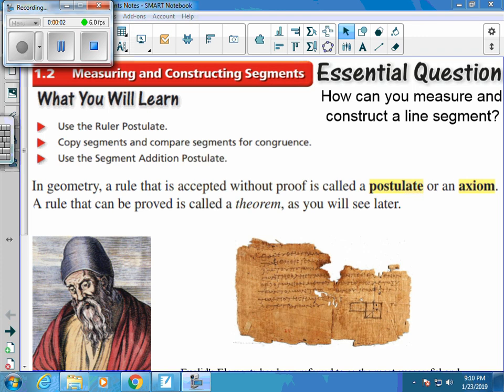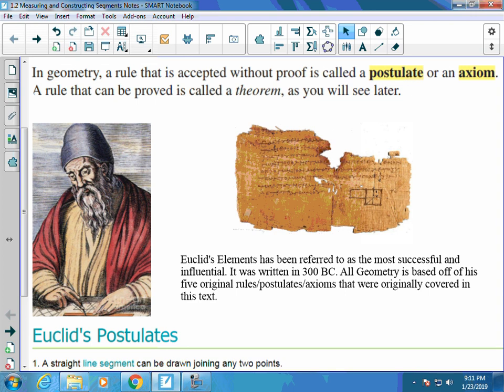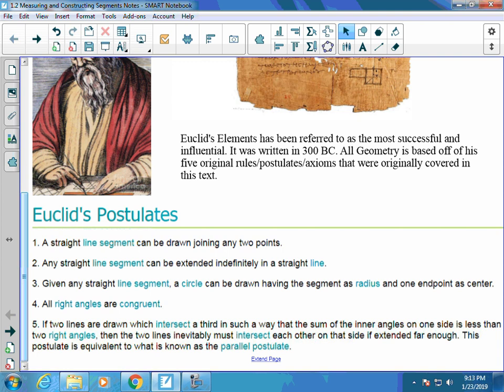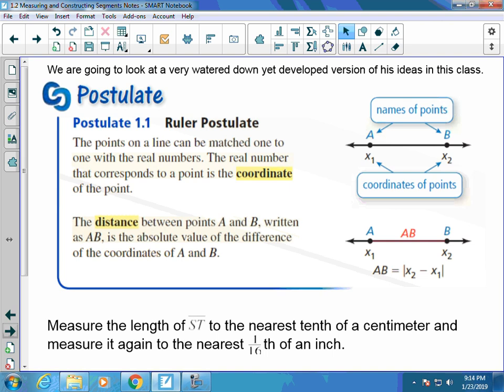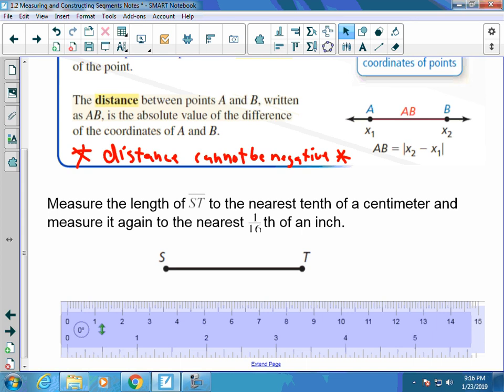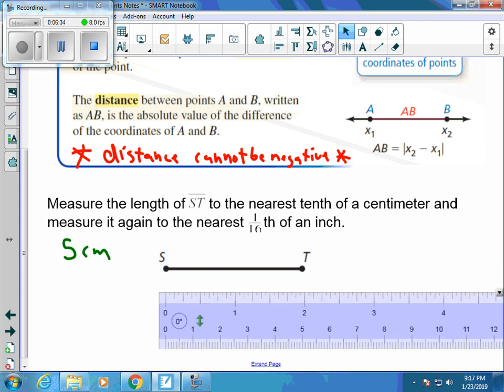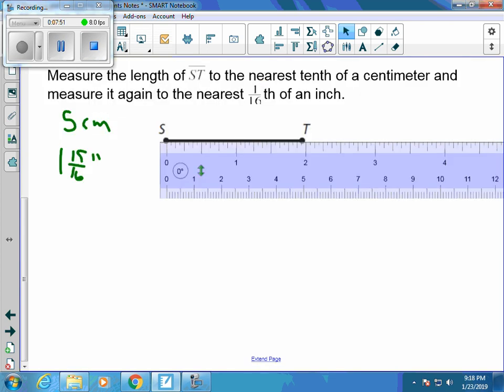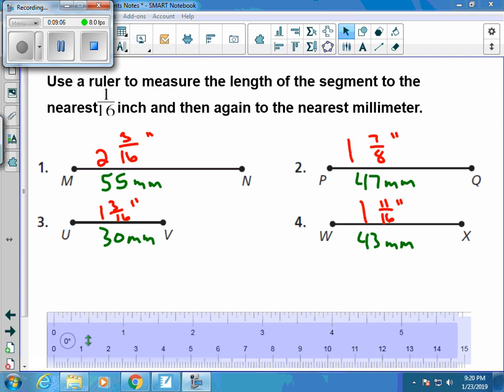1.2 Part 1 Euclid Introduction and Measuring Line Segments